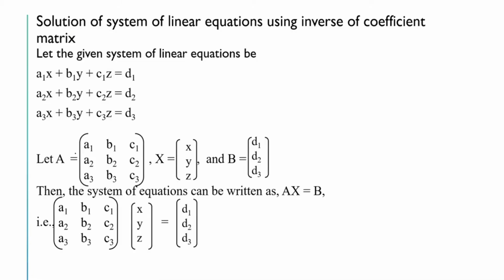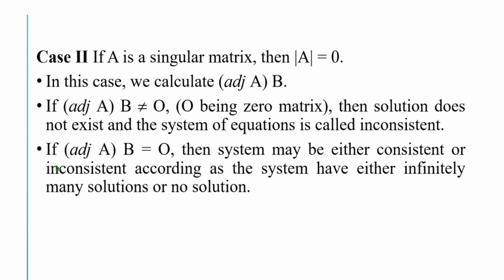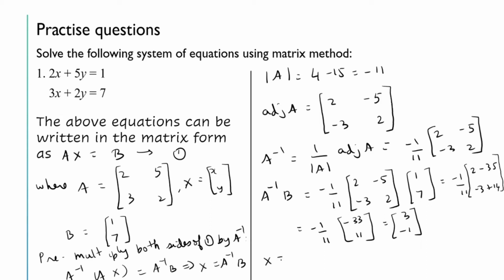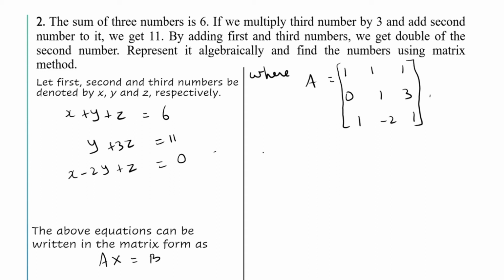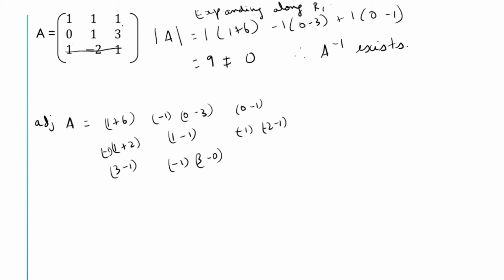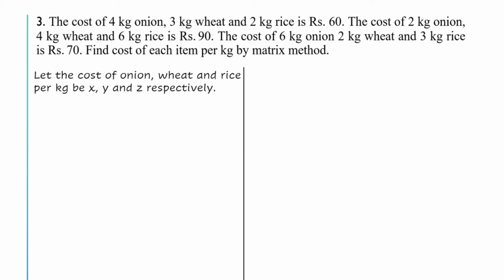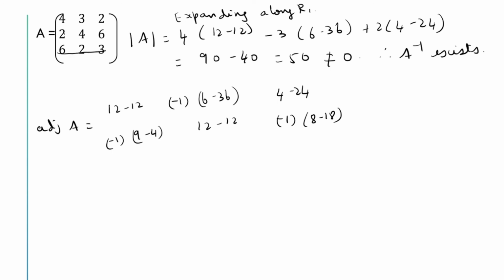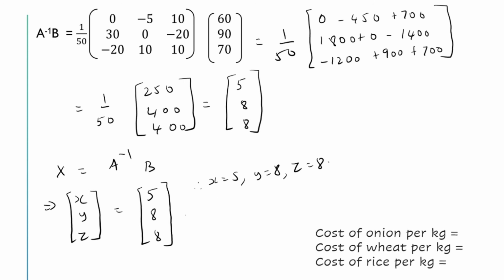Solution of Linear Equations| Matrix Method| Unit 2| Part 14| CBSE Class 12 Applied Maths in English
In this video, a detailed explanation is given on how to solve a system of simultaneous linear equations in two variables and three variables using Inverse of Coefficient Matrix Method. The questions solved on this method are from the Chapter on Determinants from the Class 12 NCERT Mathematics Textbook.